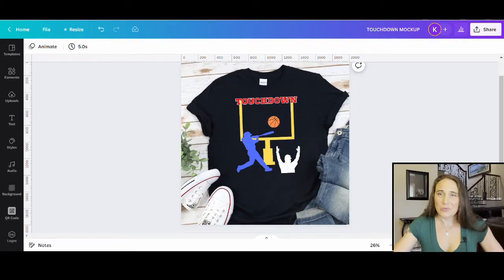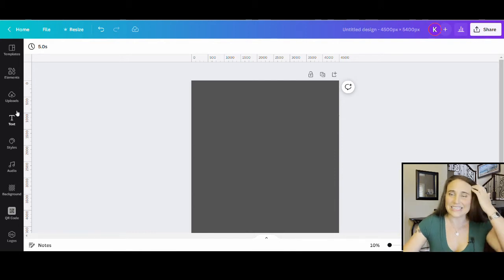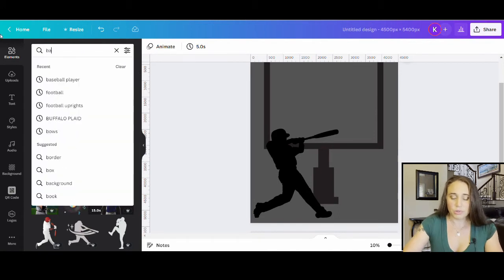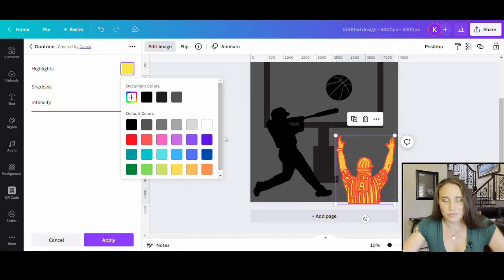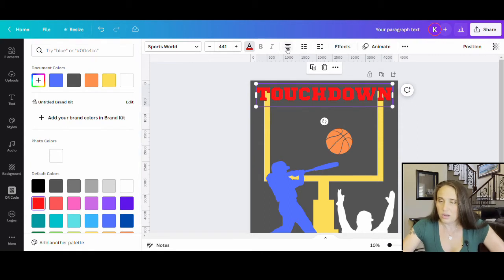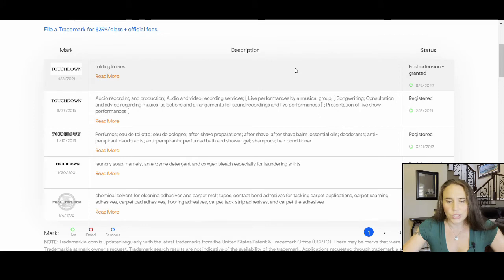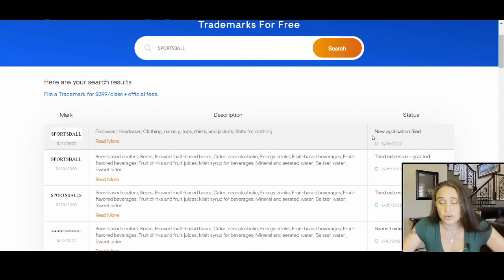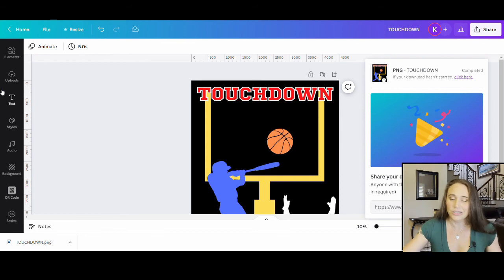Make ANY Graphic A Silhouette Using Canva And Learn How To Use Trademarkia For Trademark Checks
This video show you how to create silhouettes from any graphic on Canva and how to check for Trademarks using Trademarkia. Learn new skills for your print on demand designing and grow your portfolio and business. More products equal more sales equals more money.